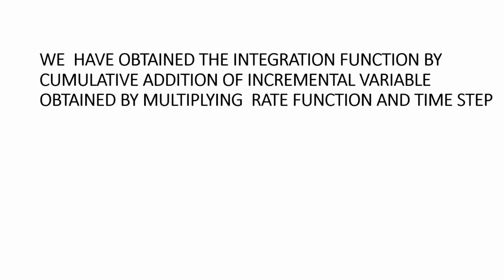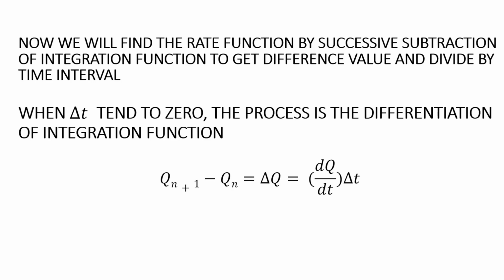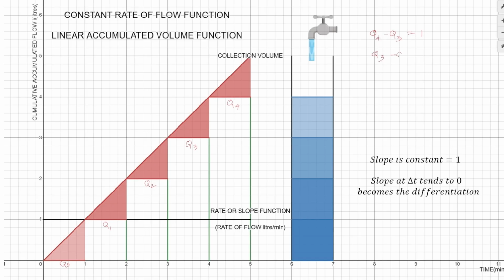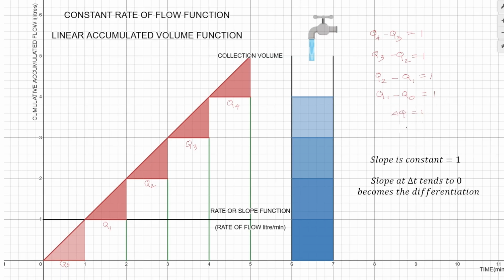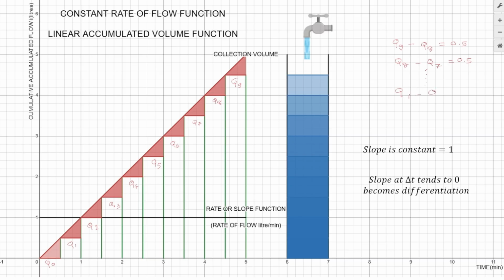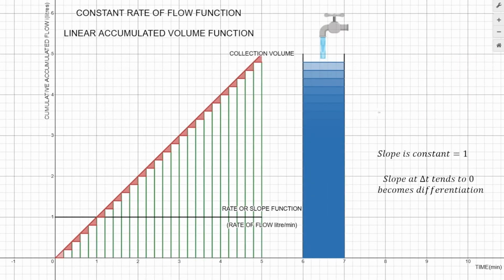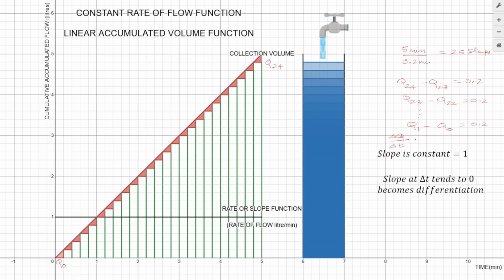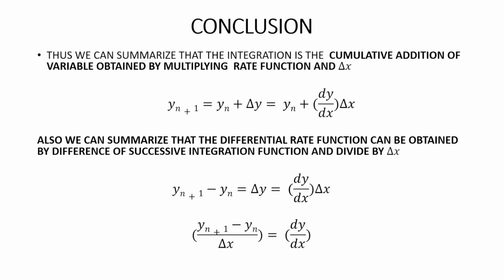VIDEO 3: GO FROM INTEGRATION TO DIFFERENTIATION - VISUALISE INTEGRATION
RATE OF ACCUMULATION (ie) DIFFERENTIATION IS OBTAINED BY  SUCCESSIVE SUBTRACTION OF INTEGRATION FUNCTION TO GET DIFFERENCE VALUE AND DIVIDE BY INTERVAL SIZE